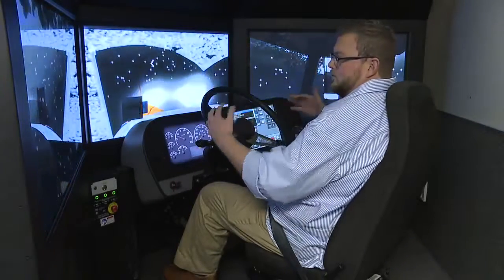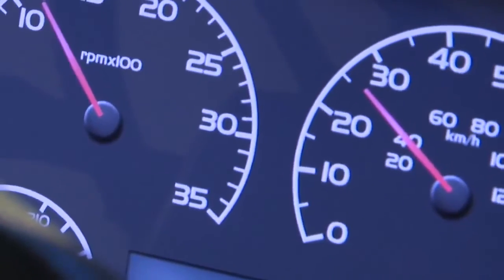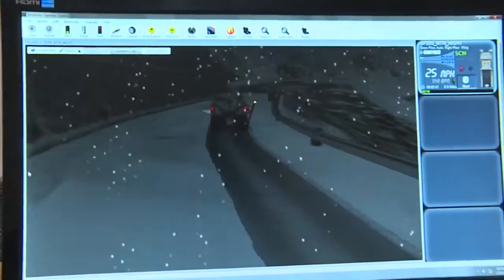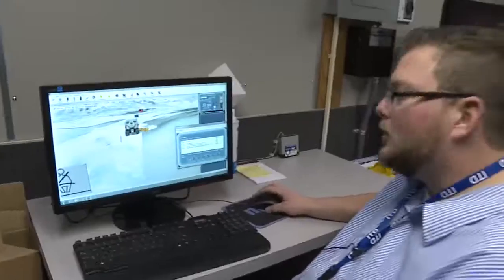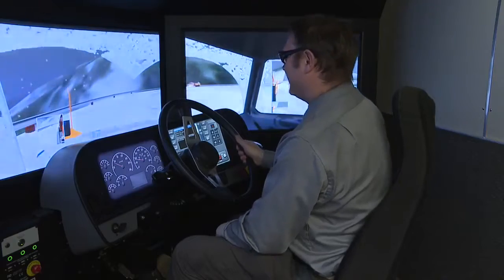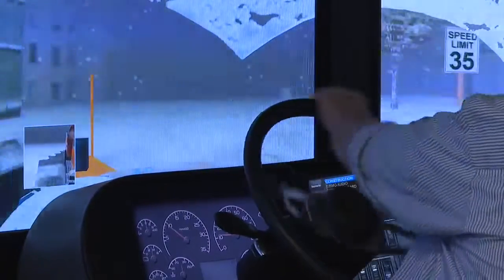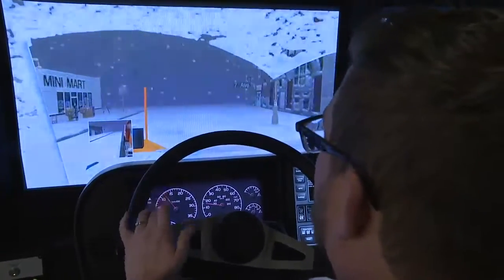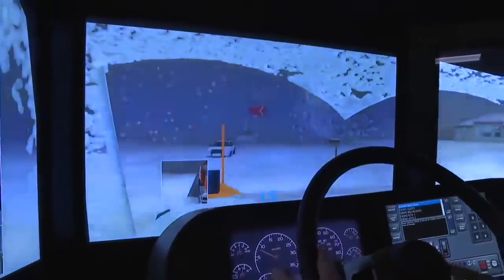ITD snowplow simulator provides training for drivers before they hit the road